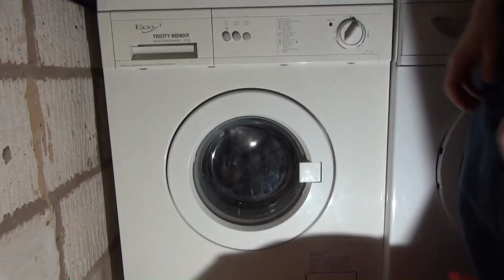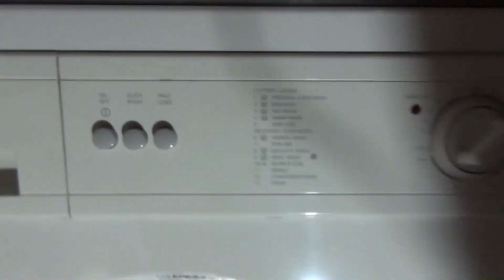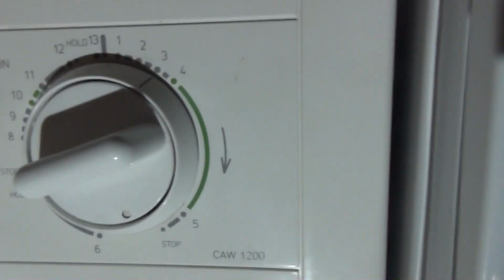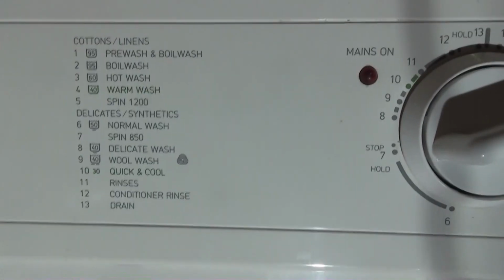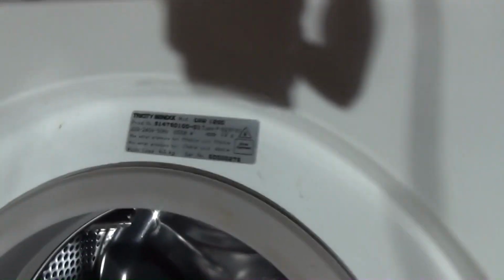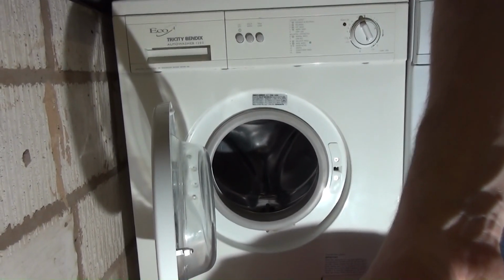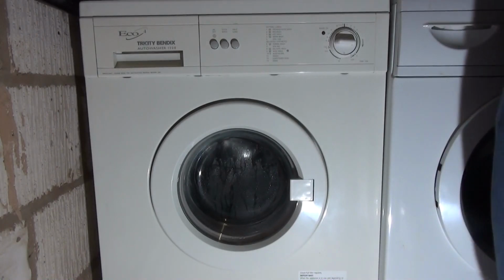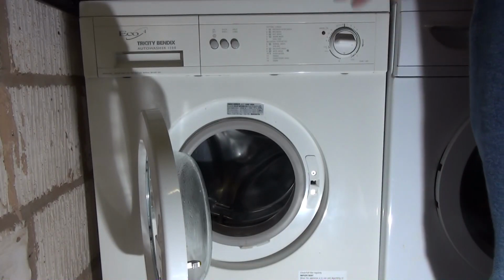Review and Demo Tricity Bendix CAW1200 Washing Machine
so this basic machine has alot going for it, includeing being economical and 1200 spin.